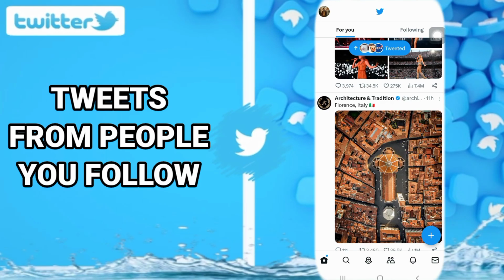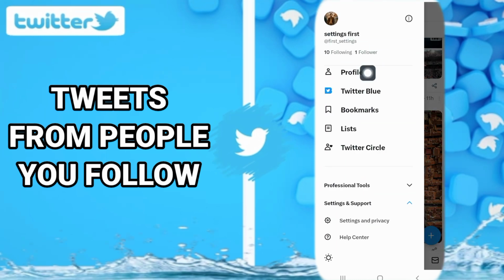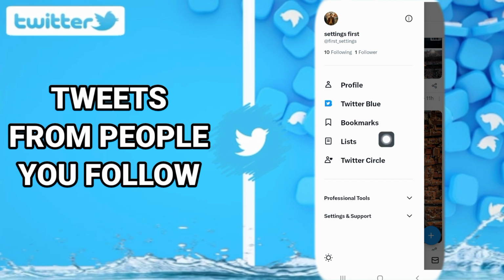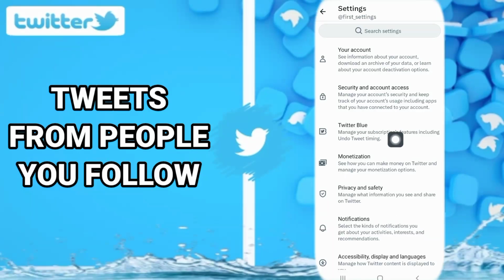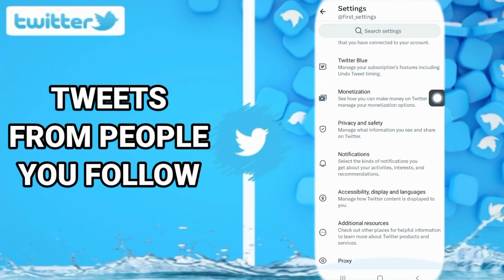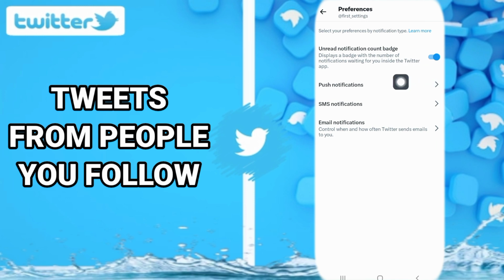How To Tweets From People You Follow You On Twitter App